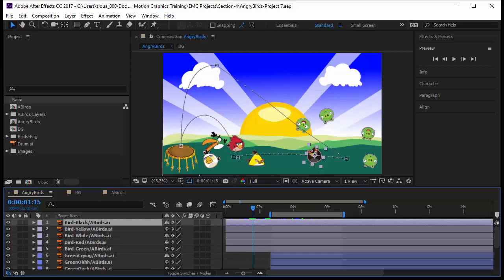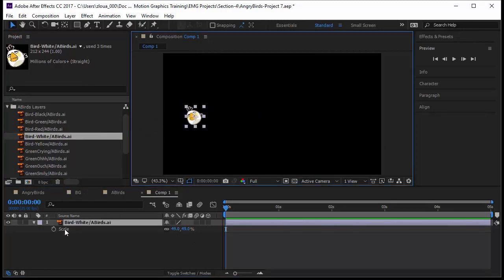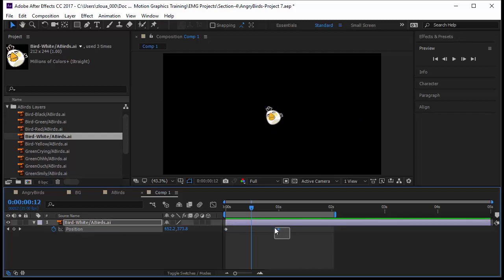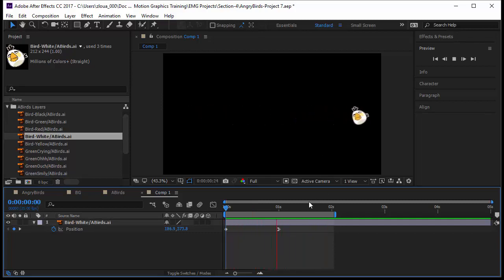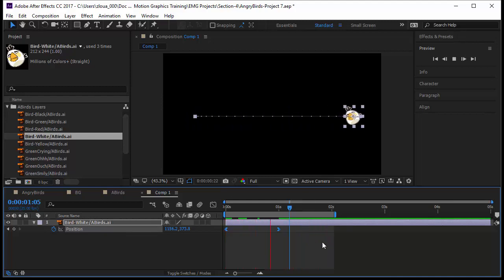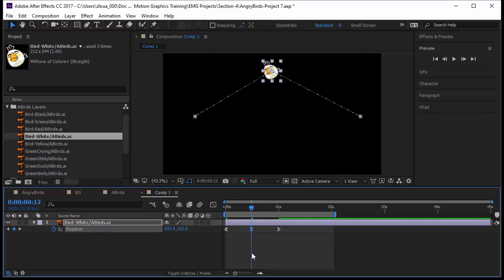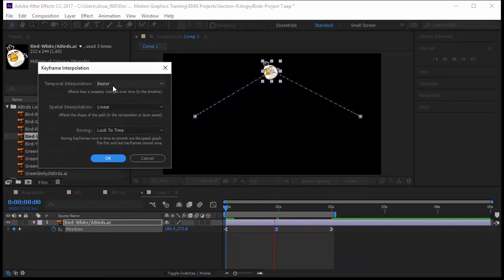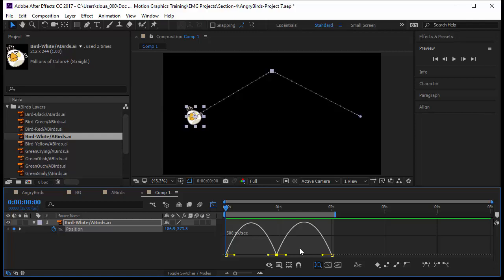Easing these fellows Manipulate Time on a Motion Path Download After Effects Tutorial (Part-35)